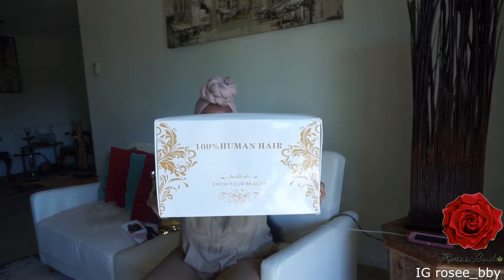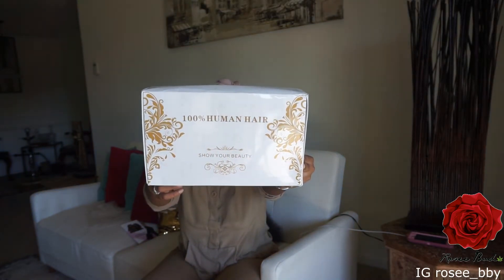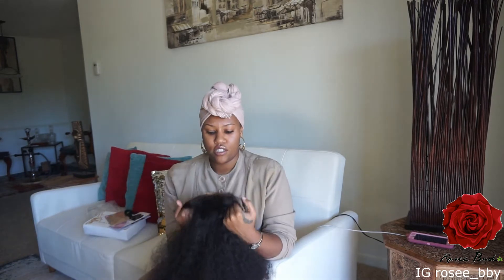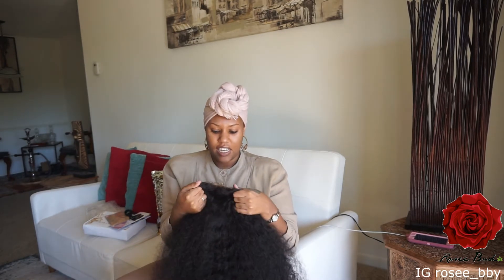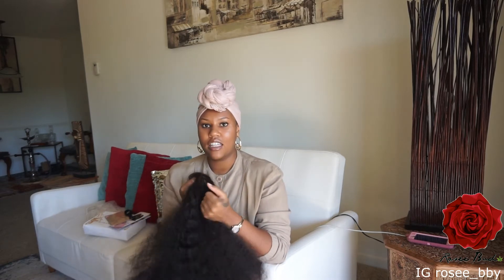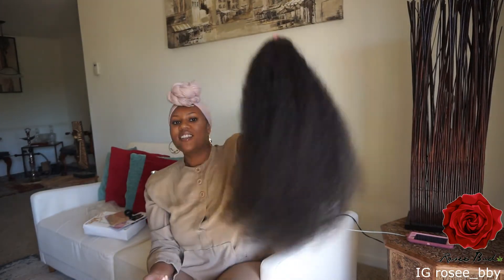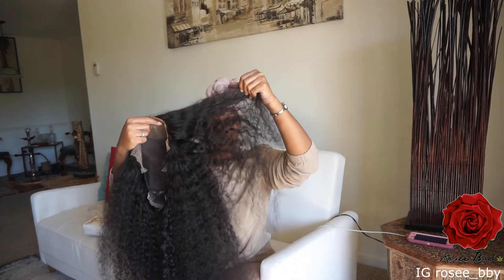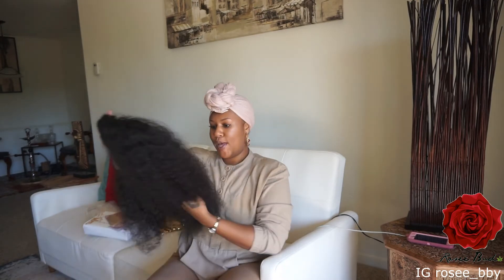CONNIE hair | BRAZILIAN LACE FRONT WIG REVIEW | The LifeStyle Of Roseebby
Hey My Rosee Buds! Today I’m reviewing Connie Hair from Amazon!

13 x 4
150% Density
Brazilian Remy Curl 30’
CONNIE hair | Amazon

Connie Lace Front Wigs For Black...

MY ROSEE BUDS🌹

Follow Us 🤝
SC lanna.rosee
FB Alanna Payton
P Alanna Payton